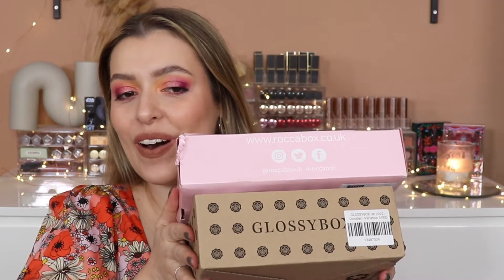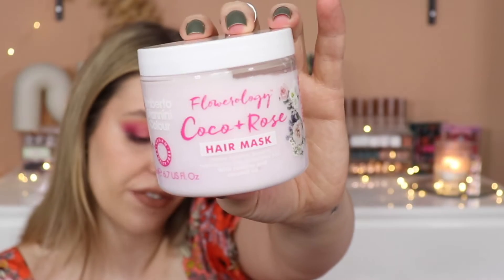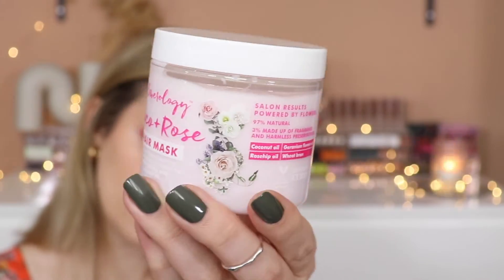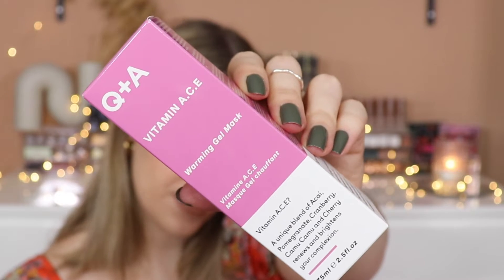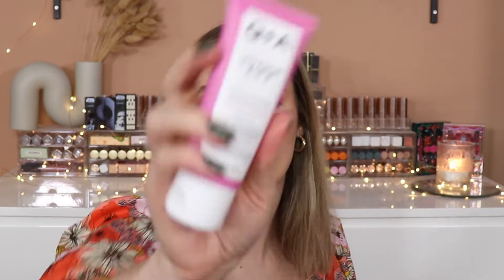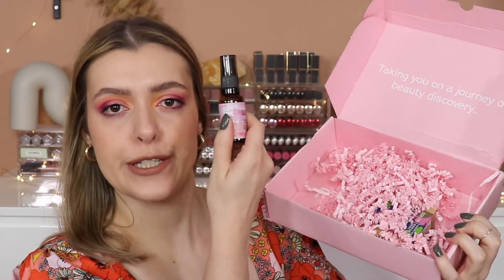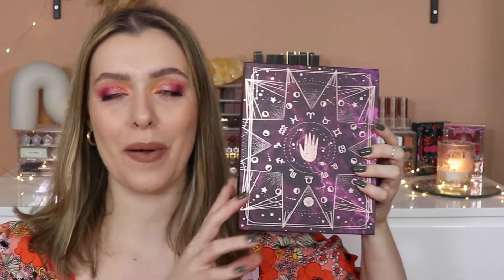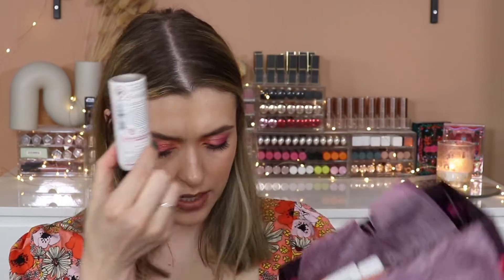October GLOSSYBOX & ROCCABOX Unboxing!! | Makeup With Meg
Hey Guys! Today I'll be opening up my Glossybox and Roccabox and showing you all the goodies inside this months box! If you get either of these boxes tell me down below what was inside yours!! :D

Beauty Bay berries palette, 16
BH cosmetics 90s remix dance palette
Beauty bay sunset horizons palette
Benefit bad gal bang mascara
Revlon photo ready candid concealer, 010
Mac face and body foundation, C1
Urban decay stay naked foundation, 30 NN
Glam light icing eyeshadow base, classic vanilla
Vieve beauty lipstick, coming in haute
Huda beauty lip contour, wifey
Benefit 24 hour brow setter gel
Rimmel London Insta duo contour stick, light
Colour pop blusher stix, aloha
Benefit brow micro filling pen, light brown